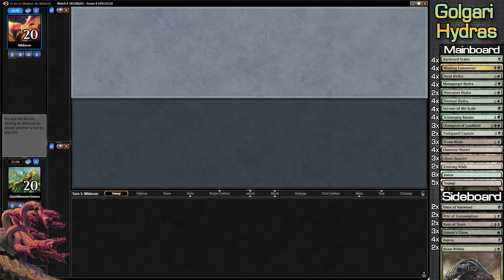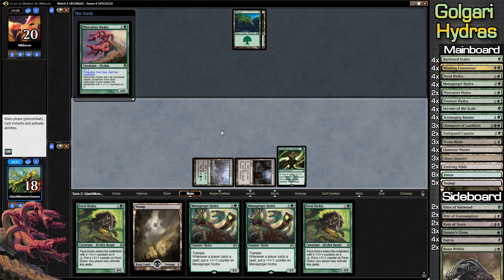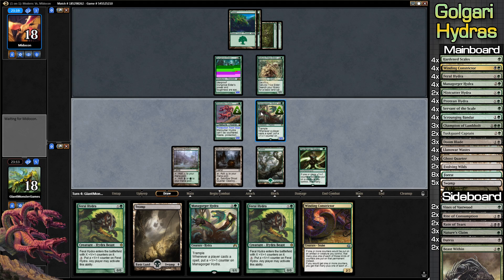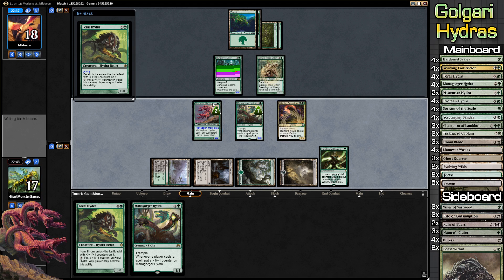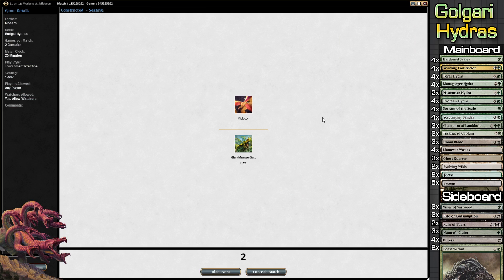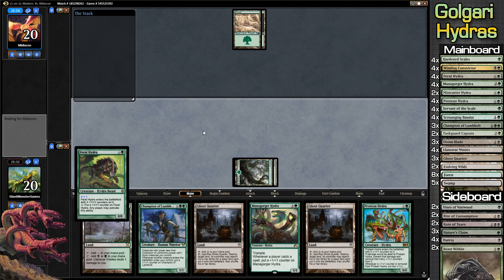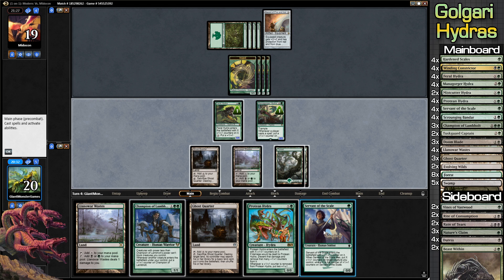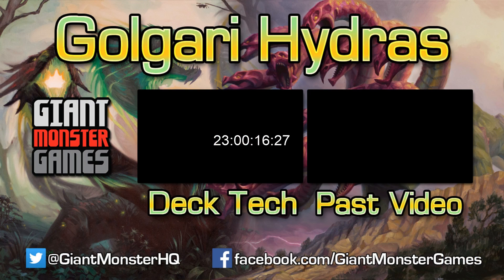Golgari Hydras -vs- Green Midrange - MTGO Gameplay #2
Looking for a Mono green hydras deck? Hows about a Golgari Hydras deck instead. That's right, budget modern hydras are a thing now. We have two cards that make this deck crazy both Winding Constrictor and Hardened Scales combo to make giant hydras. This deck should have been called Hardened Constrictor. The main focus of this deck is to get a ton of +1/+1 counters on our creatures. then we swing in for massive damage. This is the Timmy deck of all Timmy decks.

The deck also use Champion of Lambholt as a win condition. Making all our hydras hard to block. I hope you like the +1/+1 counter synergies in this black green midrange deck.

- Main deck -
3x Champion of Lambholt
4x Feral Hydra
4x Managorger Hydra
2x Mistcutter Hydra
4x Protean Hydra
4x Scrounging Bandar
4x Servant of the Scale
2x Tuskguard Captain
4x Winding Constrictor
2x Evolving Wilds
8x Forest
3x Ghost Quarter
4x Llanowar Wastes
5x Swamp
3x Doom Blade
4x Hardened Scales

- Sideboard -
2x Beast Within
4x Duress
3x Nature's Claim
2x Rain of Tears
2x Rite of Consumption
2x Vines of Vastwood

Leave a comment on what you liked or did not like about this video.

Cheers,